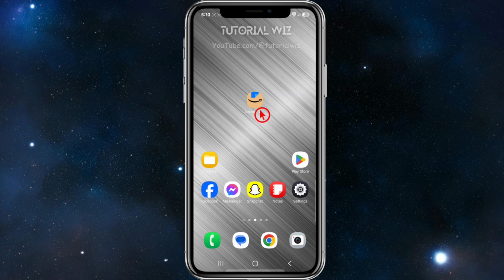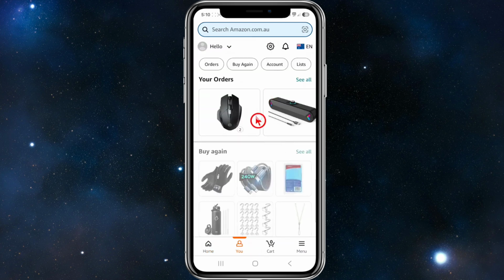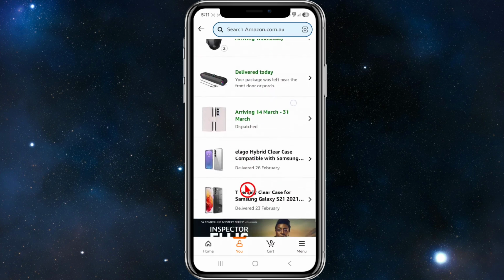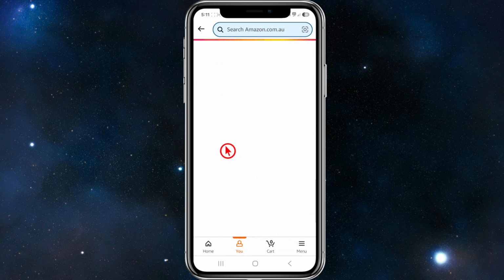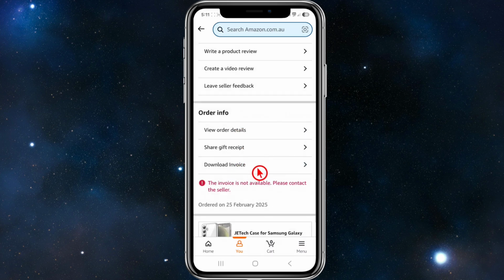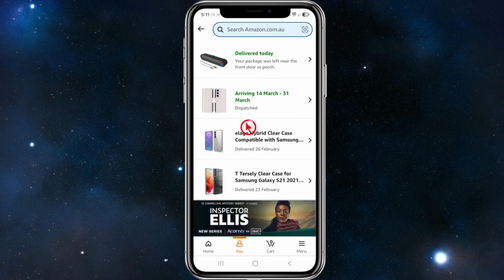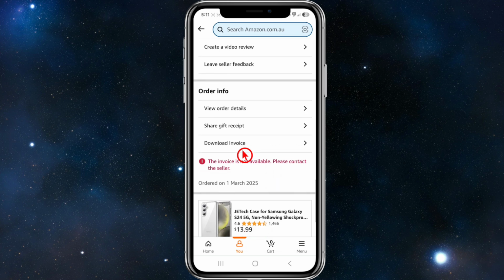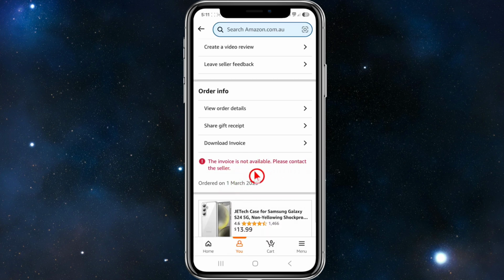How to Download Order Invoice from Amazon App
In this tutorial, we'll show you how to download your order invoice from the Amazon app. It's easy to access your purchase details, whether you need it for returns, tracking, or keeping your records. Follow along as we guide you step-by-step on how to download your order invoice!